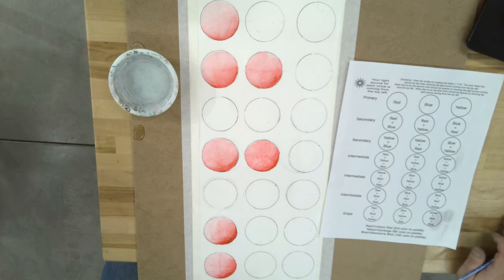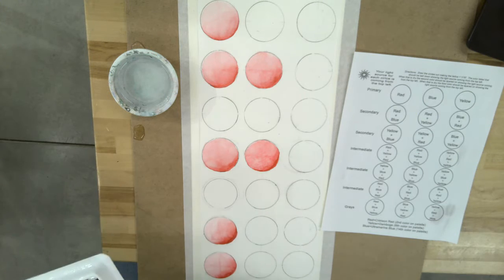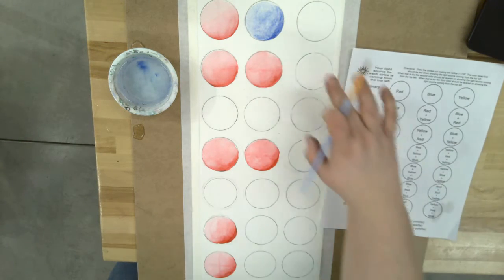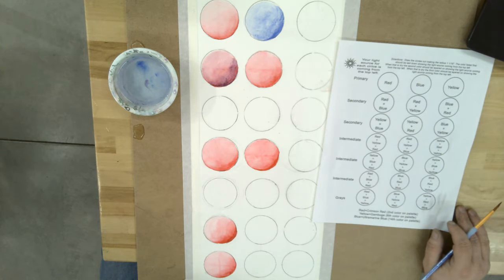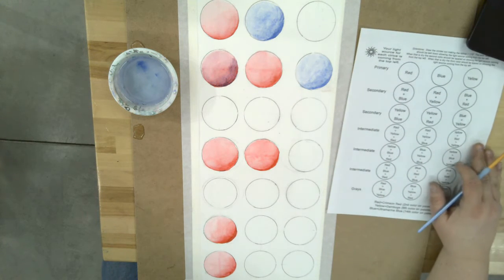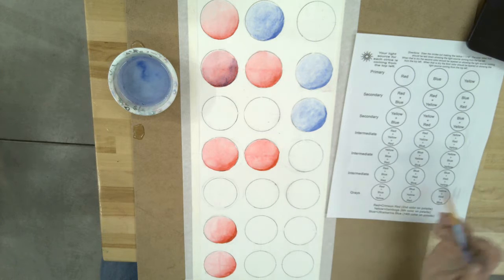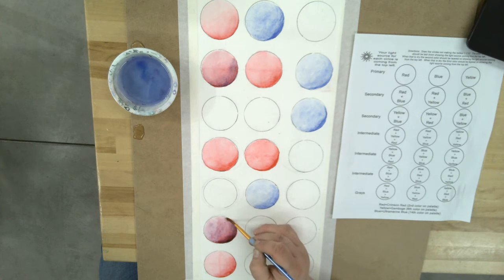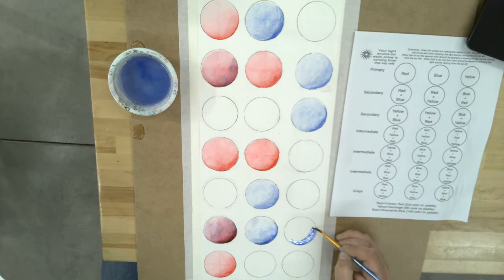Watercolor Glazing Adding Blue- Part 3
Adding blue for watercolor glazing.